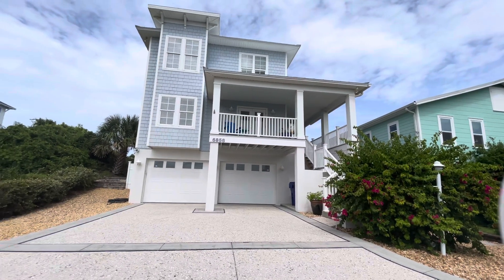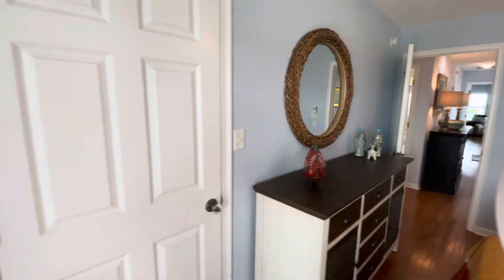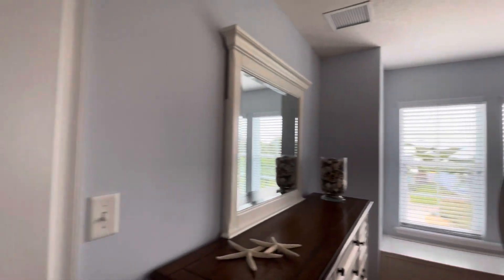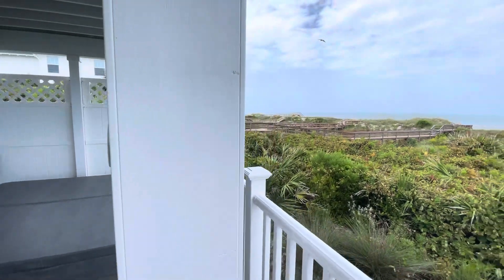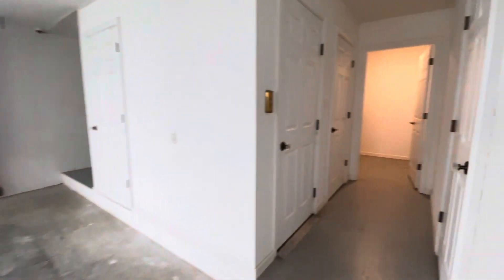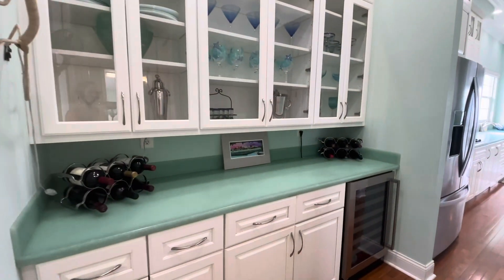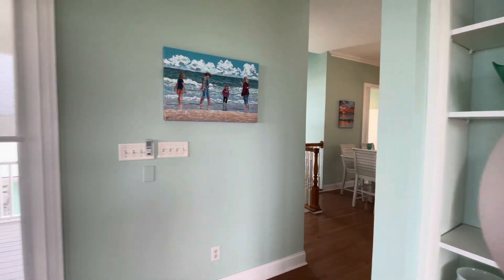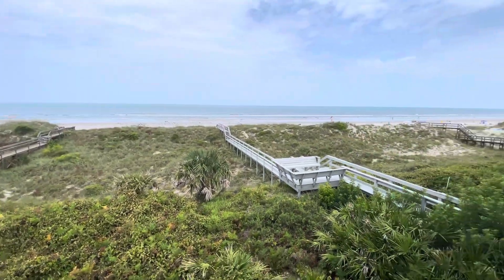6856 A Ave St. Augustine, FL 32080